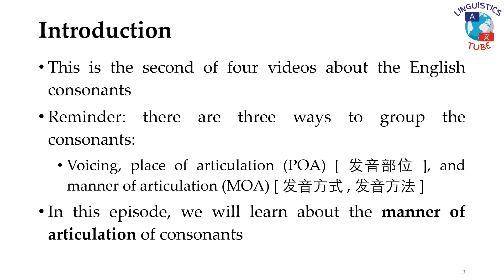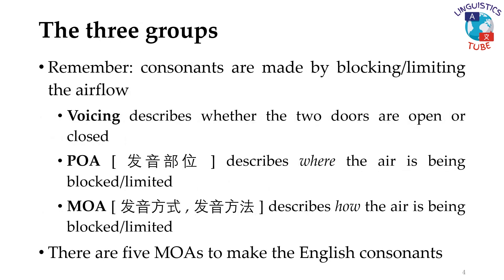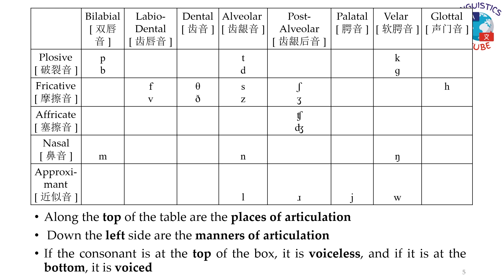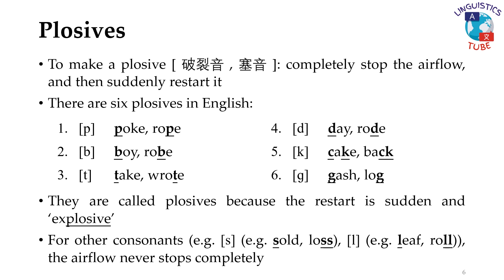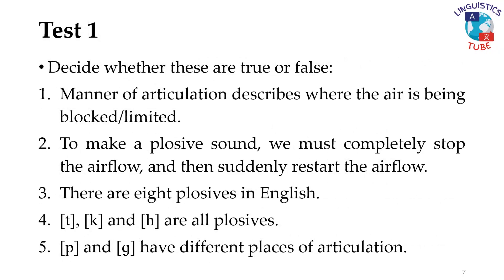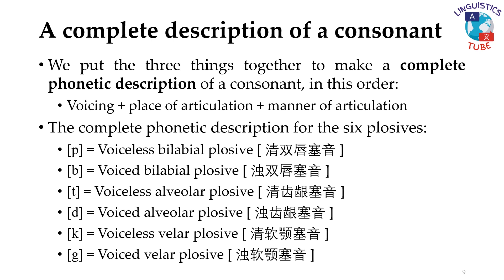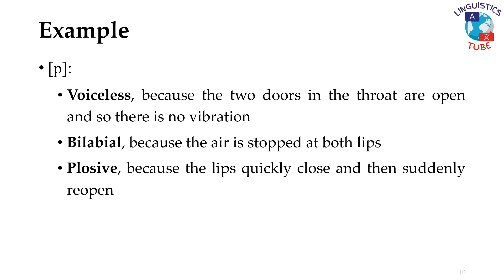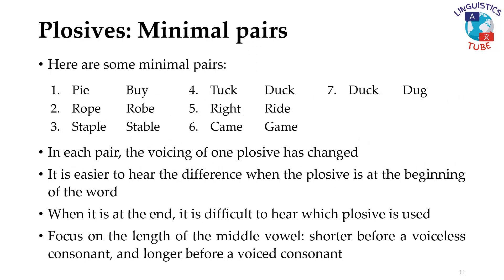English Pronunciation: 1.4 - Consonants: Manner of Articulation – Plosives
Welcome to Episode 4 in Chapter 1 of my course about English Pronunciation. In this episode, we will learn about the third way to describe consonants: their manner of articulation.